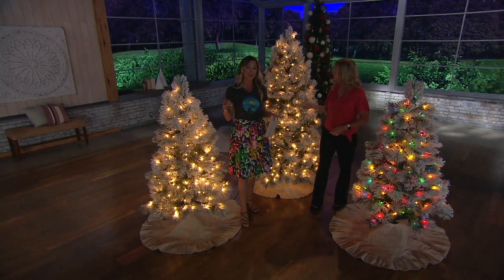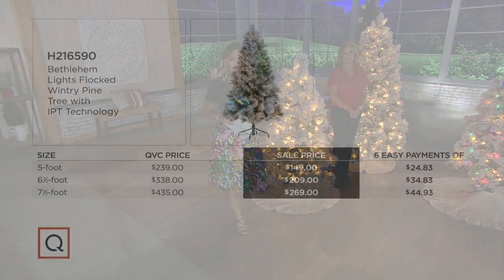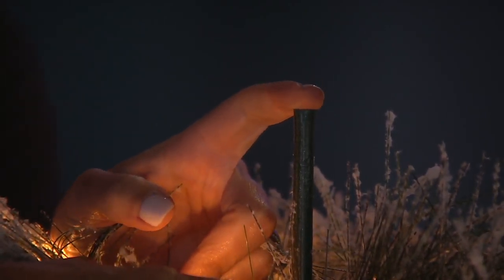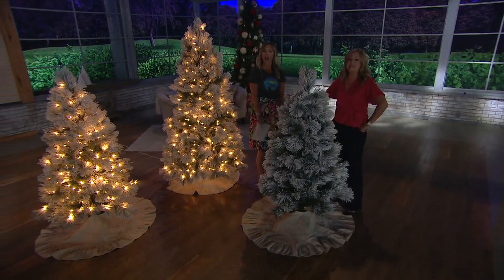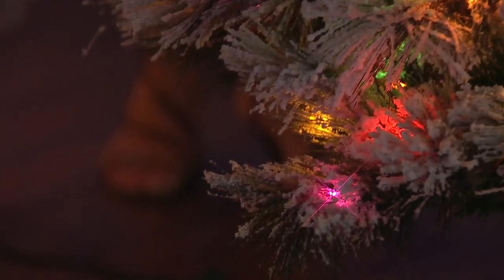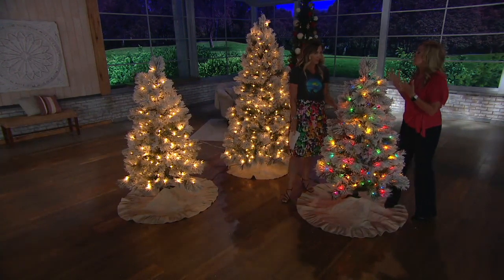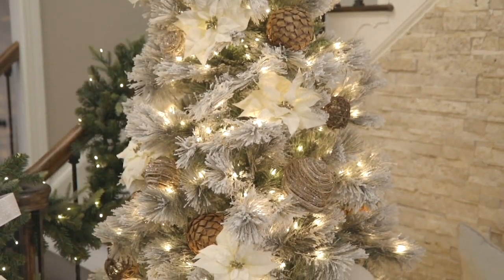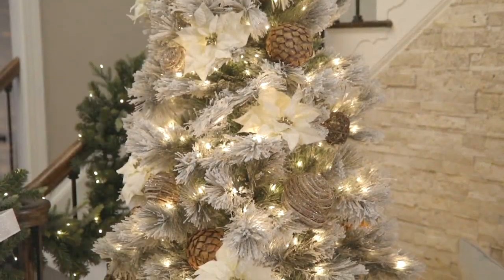Bethlehem Lights Flocked Wintry Pine Tree with IPT Technology on QVC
Bethlehem Lights Flocked Wintry Pine Tree with IPT Technology